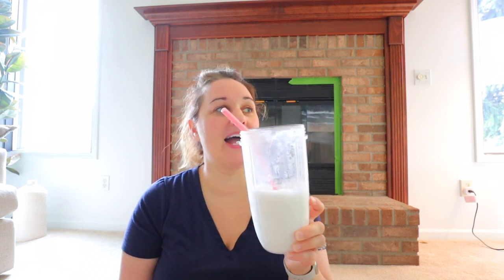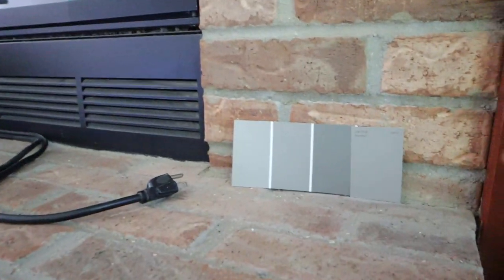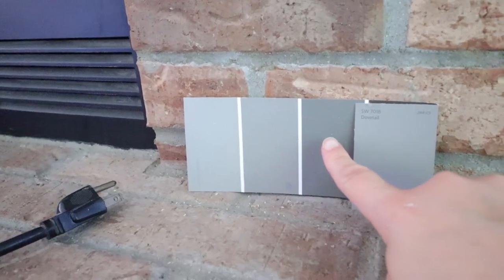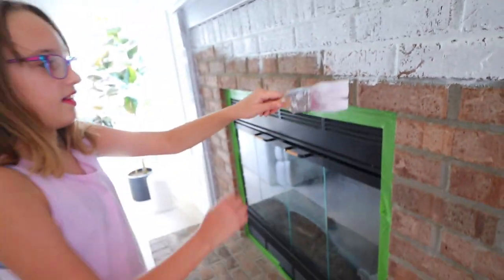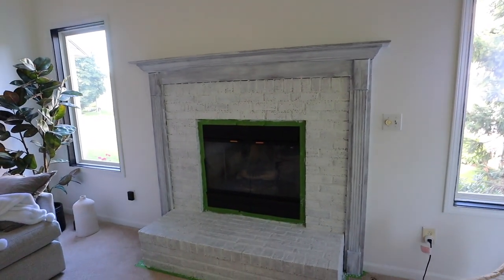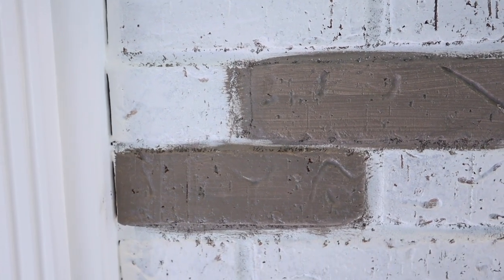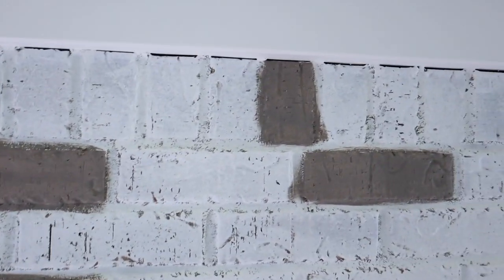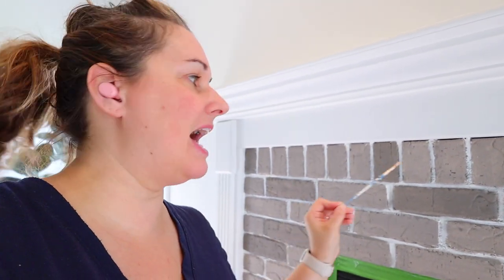DIY FIREPLACE MAKEOVER ON A BUDGET | HOW TO PAINT A BRICK FIREPLACE | INTERIOR DESIGN IDEAS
Today we're learning how to paint a brick fireplace! See how a quick budget friendly DIY project using just paint can completely transform this outdated red brick fireplace.

Paint Colors:
Lighter color: Sherwin Williams Dovetail
Darker Color: Sherwin Williams Aviatrix

Paint Brushes:
Zibra Paint Brushes

Flameless Candles
Curtain Rods
Linen Curtains
Aera Mini Diffuser
Frame TV
Under Cabinet Lights
Cordless Mop
Duvet Insert
Paint Brush
Outdoor String Lights
Bed Pillows
Battery Sconces
Cutting Board